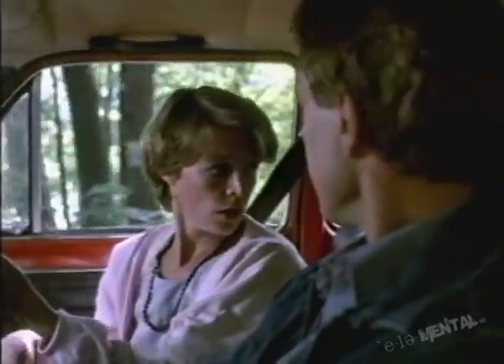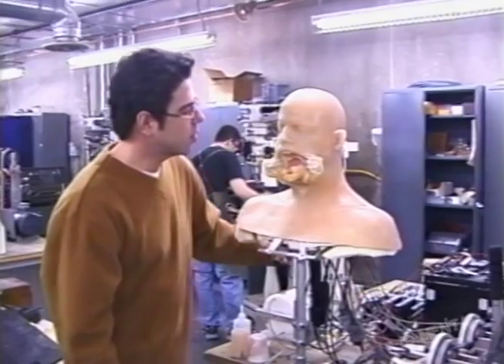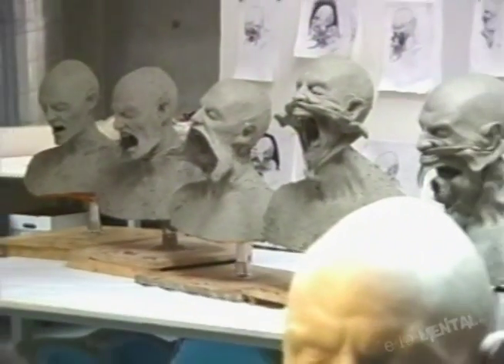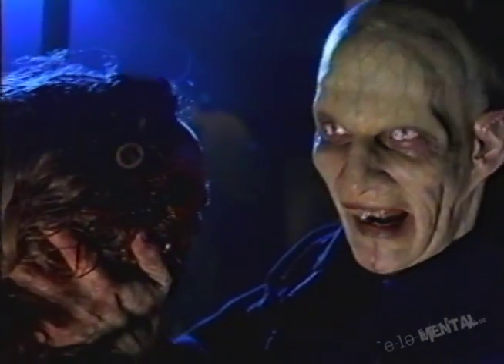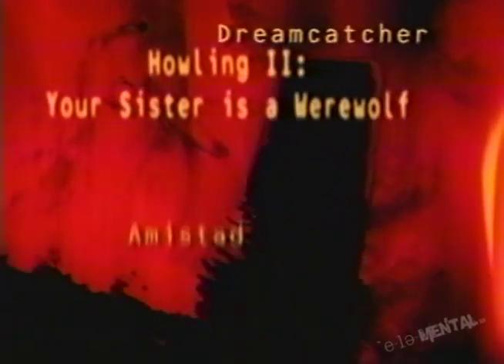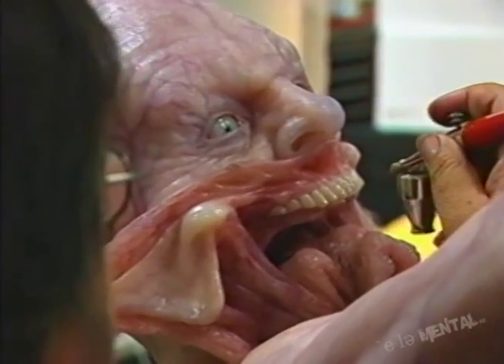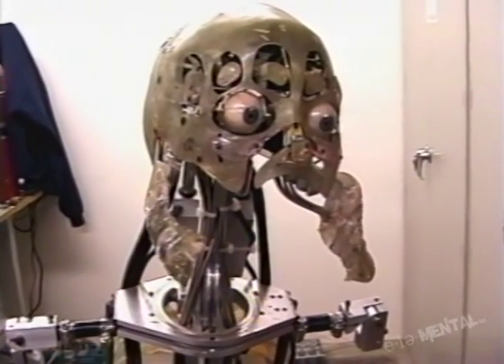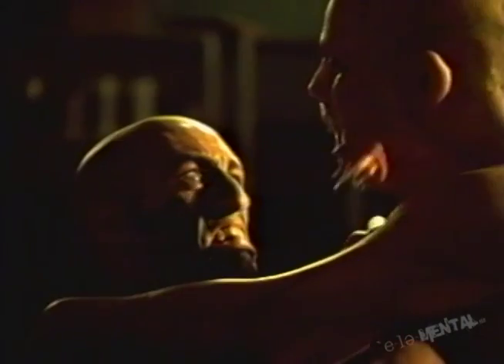Summer Midnightmare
From 2003, Mystery's "Summer Midnightmare" featured a 2.5 minute interview with Steve.